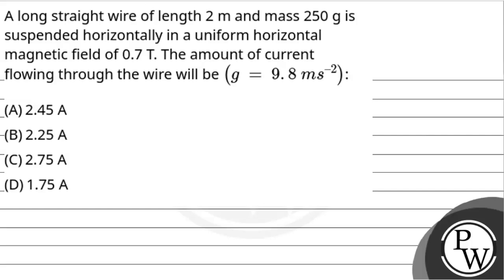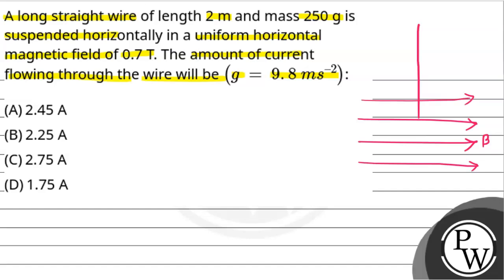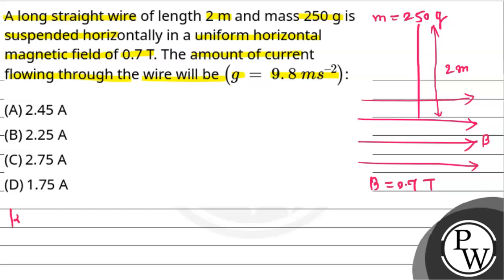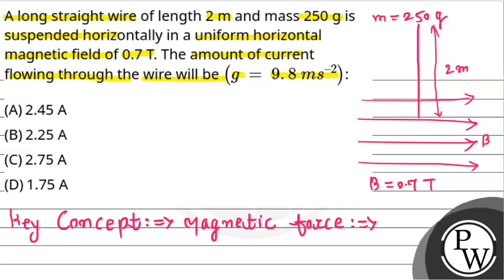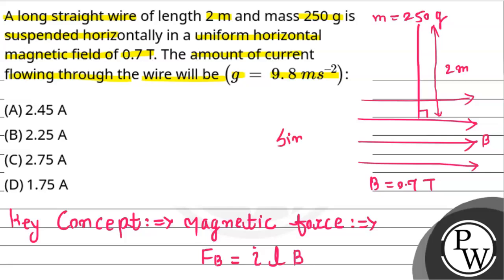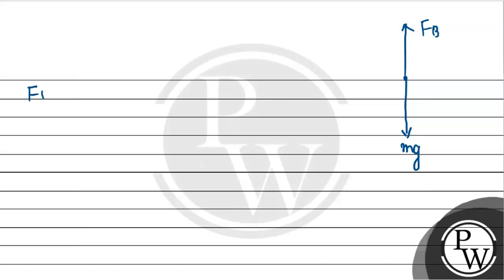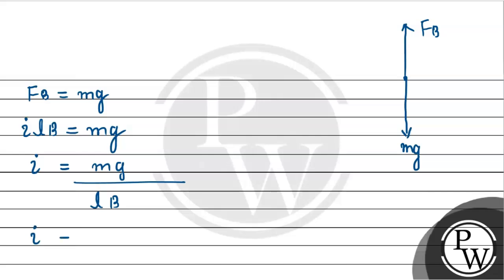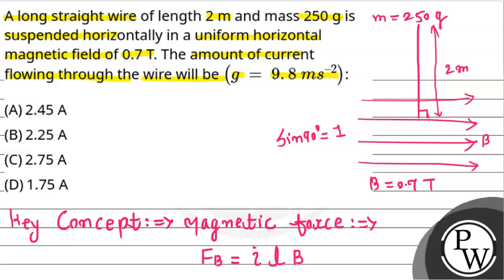A long straight wire of length 2 m and mass 250 g is suspended horizontally in a uniform horizon....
A long straight wire of length 2 m and mass 250 g is suspended horizontally in a uniform horizontal magnetic field of 0.7 T. The amount of current flowing through the wire will be (g&#160;=&#160;9.8&#160;ms&#8211;2): 📲PW App